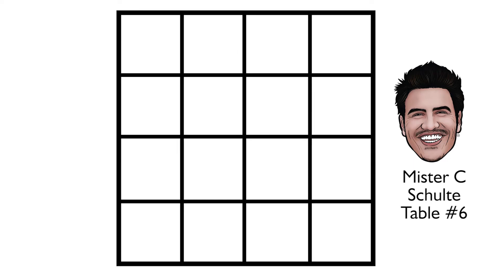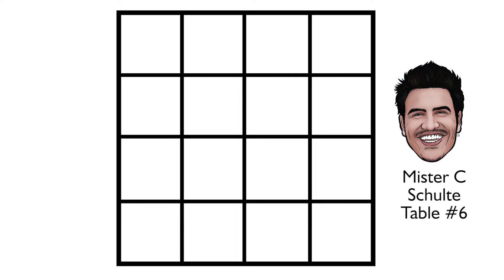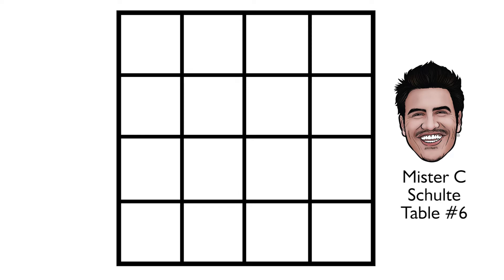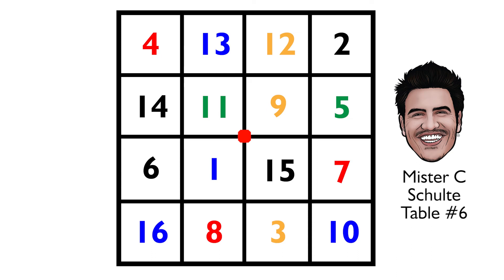Schulte Table Sunday #6 - Peripheral Vision Training - Brain Games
Welcome to Schulte Table Sunday where we work and train your brain for 2 minutes!  This Schulte Table is designed to improve your peripheral vision.  Have fun and record your results in the comments.